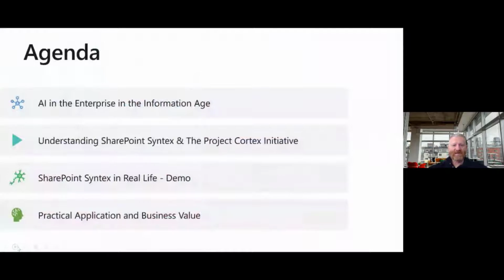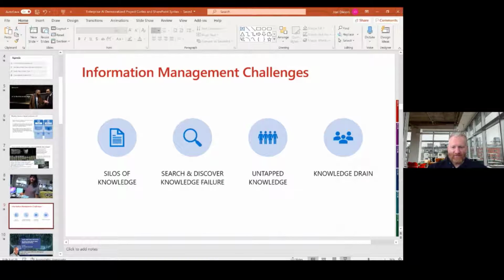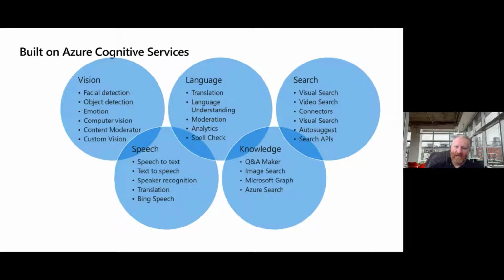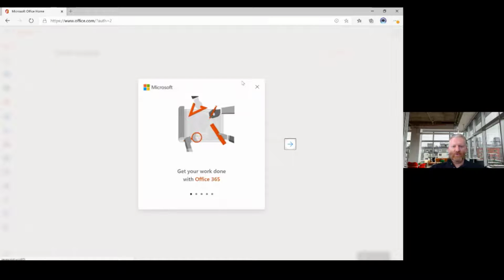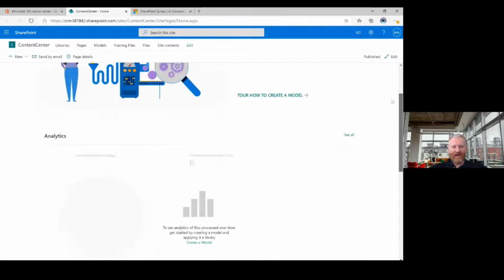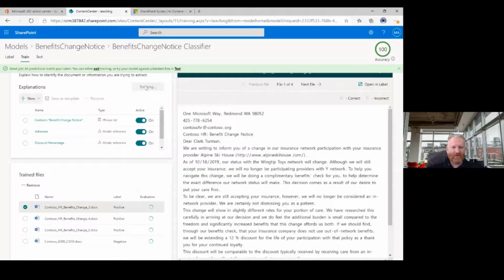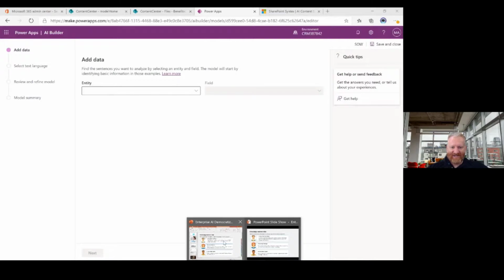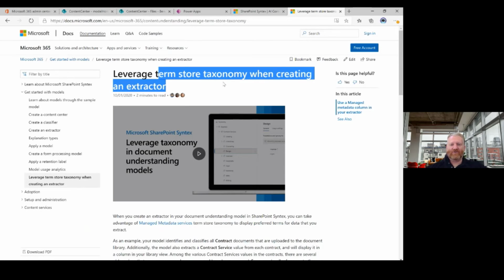Using SharePoint Syntex in Real Life with Joel Oleson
This demo focused session will take an example of HR Benefits election to show the power of SharePoint Syntex and how it can be used. You'll see the latest and greatest of SharePoint Syntex along with what is practical and understand how the machine teaching, classifiers, extractors, and AI models work.

A Live Events Keynote Presentation for the M365 Productivity Track
M365 Chicago Virtual Conference Nov 13, 2020

Presenter: Joel Oleson